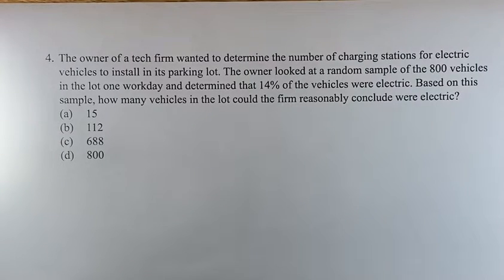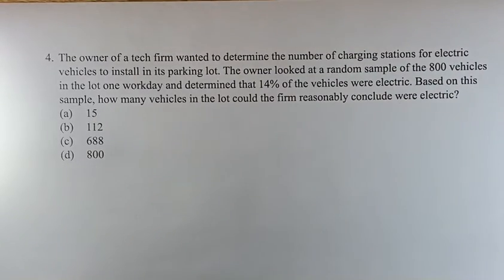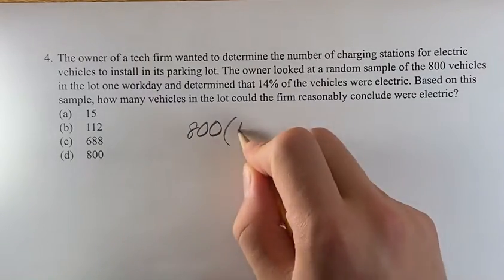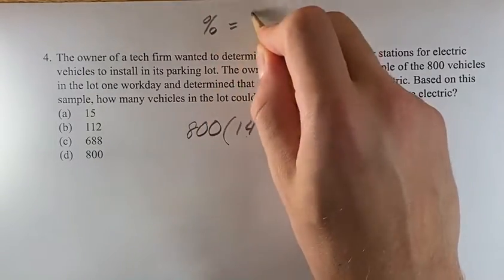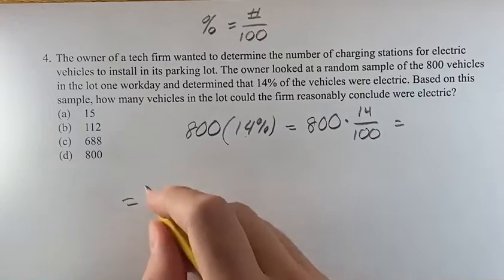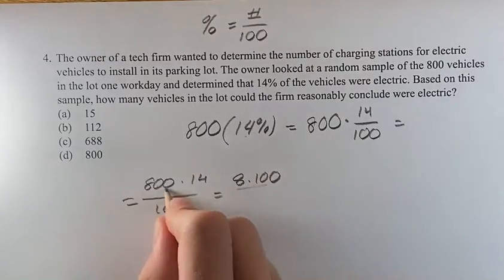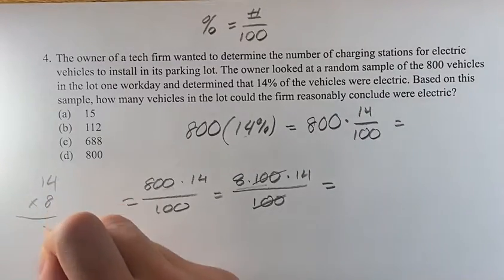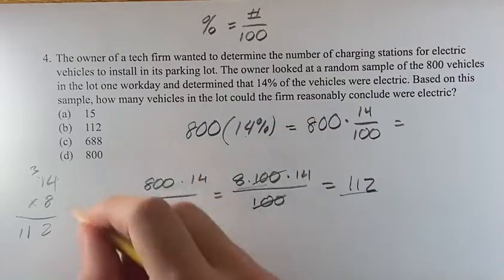4. The owner of a tech firm wanted to determine the number of charging stations for electric vehicle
4. The owner of a tech firm wanted to determine the number of charging stations for electric vehicles to install in its parking lot. The owner looked at a random sample of the 800 vehicles in the lot one workday and determined that 14% of the vehicles were electric. Based on this sample, how many vehicles in the lot could the firm reasonably conclude were electric?

(a) 15
(b) 112
(d) 800

2024 Digital SAT
Test 3 Module 2 Section 1
Problem 4